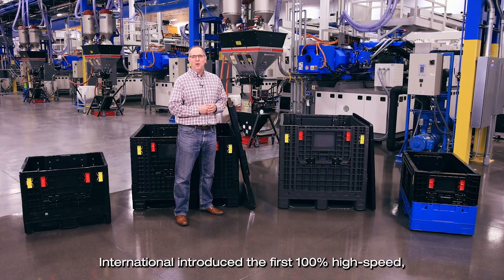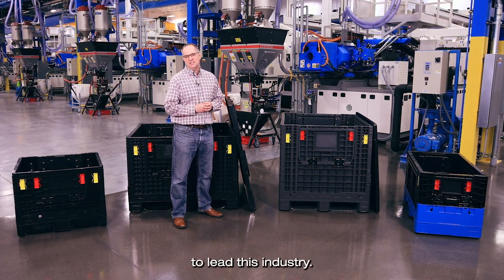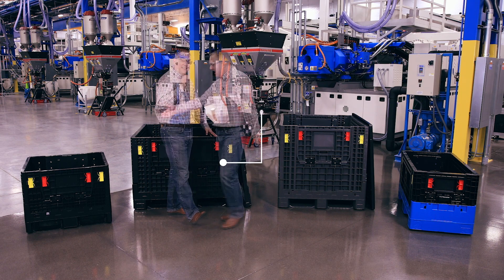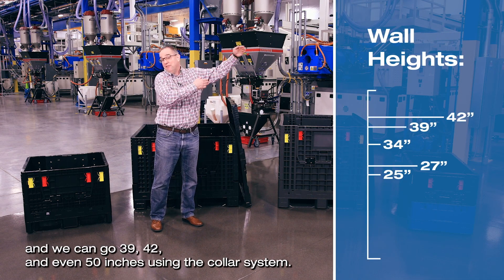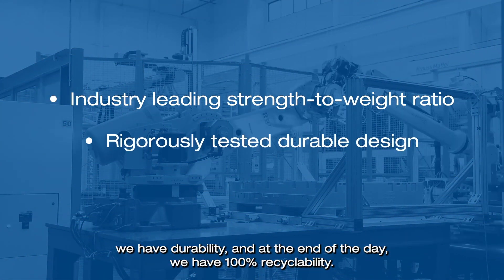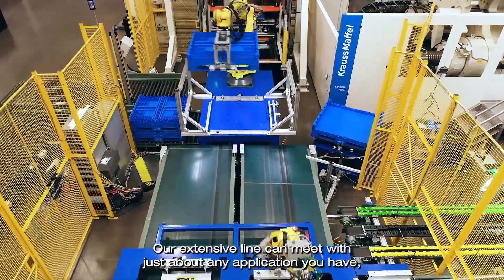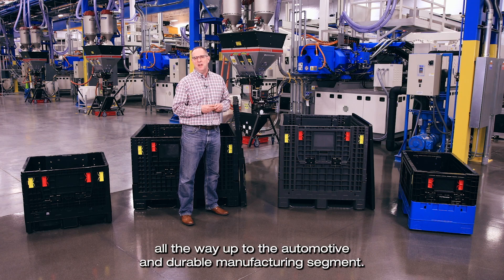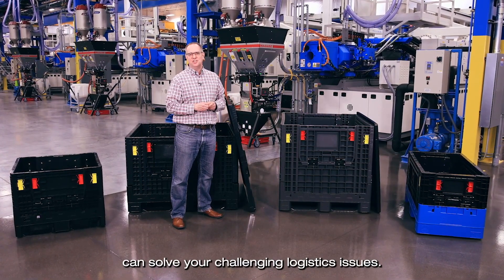Monoflo Bulk Containers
Monoflo Bulk Containers offer several benefits across various industries, particularly logistics, warehousing, and manufacturing. Here are some key advantages:

1. Durability and Strength
Robust Design: Monoflo containers are made from high-density polyethylene (HDPE) or other durable plastics, making them highly resistant to wear and tear, impact, and environmental conditions.
Heavy Load Capacity: They can carry heavy loads while maintaining structural integrity, ideal for industries like automotive, agriculture, and retail.
2. Standardization and Stackability
Uniform Sizes: Monoflo containers come in standardized sizes that make them easy to stack and store efficiently, maximizing space in warehouses or trucks.
Nestable: Many containers can nest when empty, saving return shipping space and reducing transportation costs.
3. Cost-Effective
Long Life Span: Their durability and resistance to chemicals and extreme temperatures mean a longer life span, reducing the need for frequent replacements and lowering long-term costs.
Low Maintenance: Unlike wood or metal alternatives, these containers require minimal maintenance, which may need repairs or protective coatings.
4. Hygienic and Easy to Clean
Smooth Interiors: Monoflo containers' smooth surface makes them easy to clean, which is particularly useful in industries that require sanitary conditions, such as food and pharmaceuticals.
Non-porous Material: Unlike wood or fabric containers, plastic does not absorb moisture, chemicals, or other contaminants, making it ideal for hygienic storage.
5. Environmental Benefits
Recyclable: Monoflo bulk containers are typically made from recyclable materials, contributing to sustainability goals and waste reduction.
Reduced Carbon Footprint: The efficiency gained in transportation due to nestability and stackability leads to fewer truckloads, thus lowering carbon emissions.
6. Customization Options
Tailored Designs: Monoflo offers customizable options such as different colors, labels, or branding, allowing businesses to tailor containers to their needs, particularly for inventory management and supply chain tracking.
7. Versatility
Multi-Industry Applications: Monoflo bulk containers are versatile and can be used in various industries, from agriculture and pharmaceuticals to automotive and general warehousing.
These benefits make Monoflo bulk containers an efficient, cost-effective, and environmentally friendly solution for many businesses.